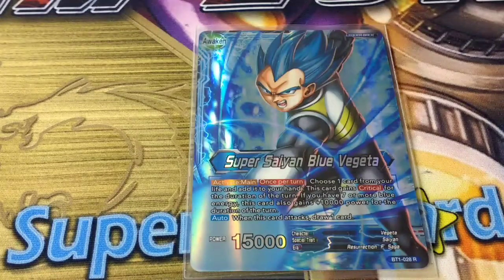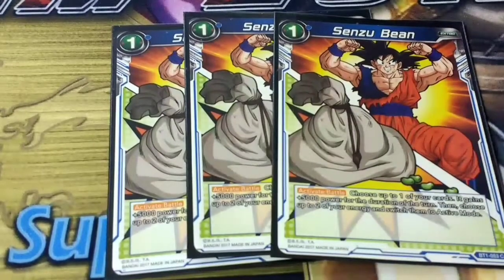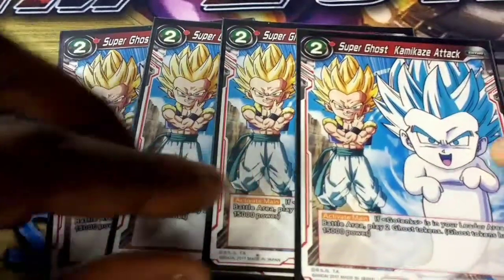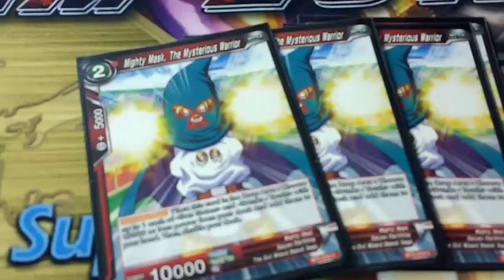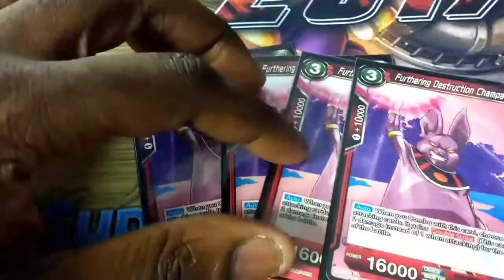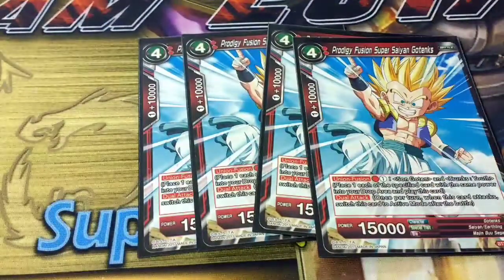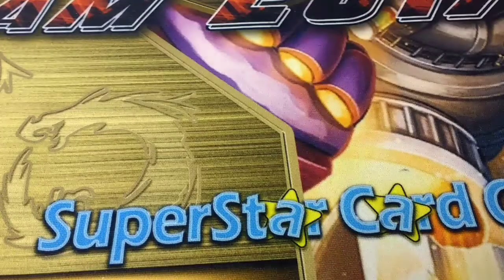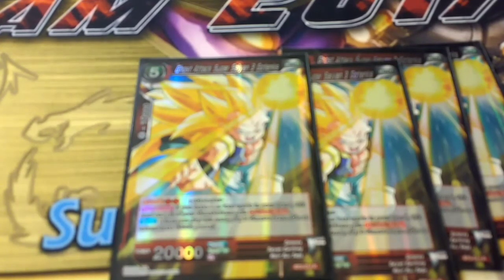Dragon Ball Super Vegeta Blue/Red Deck Profile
Please like and sub and we'll continue to crank out deck profiles.